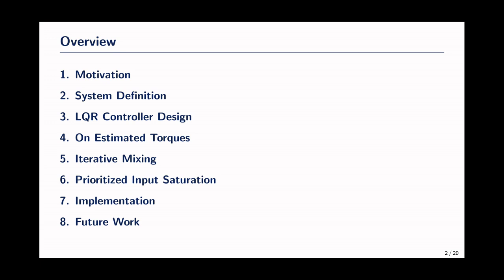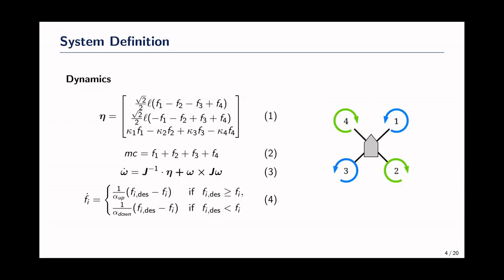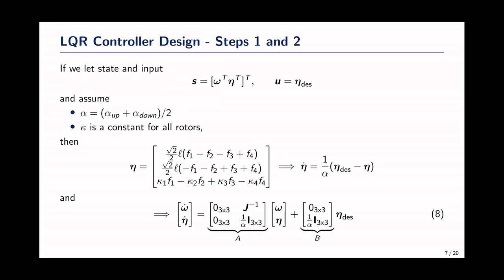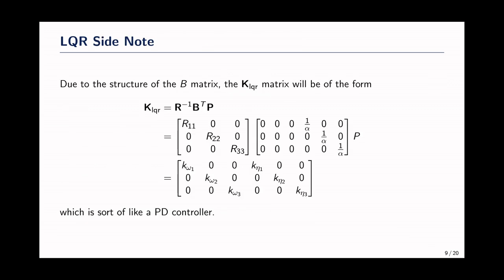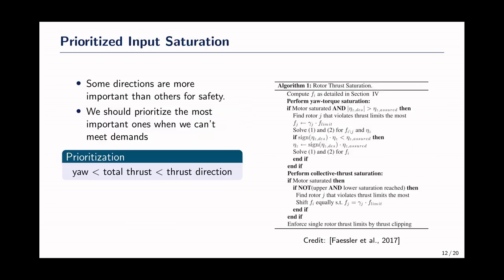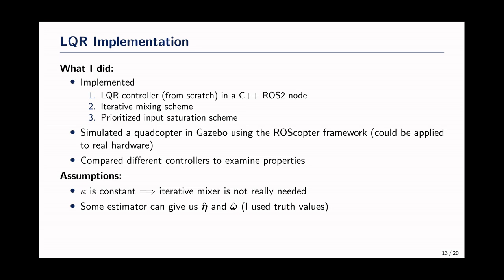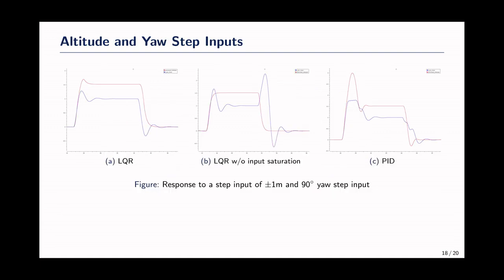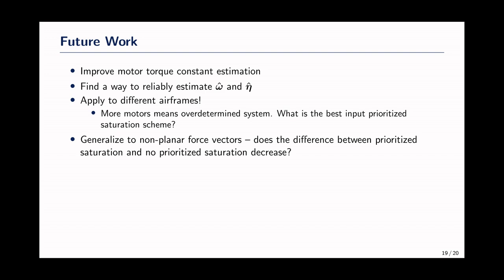Linear Control Design with Input Limitations